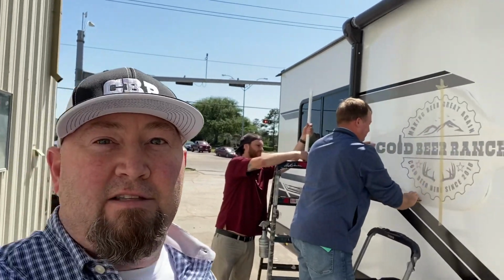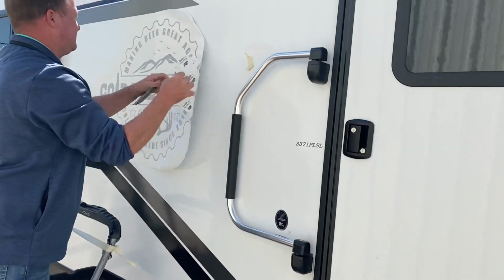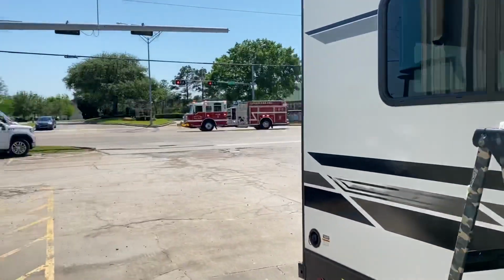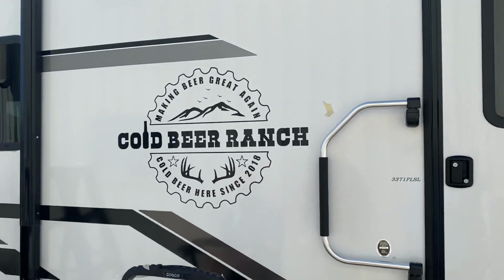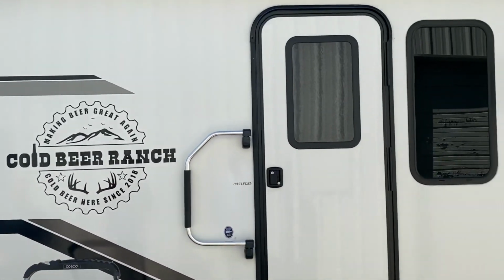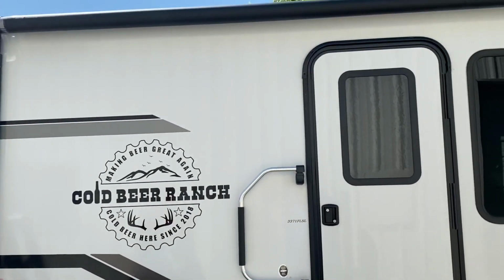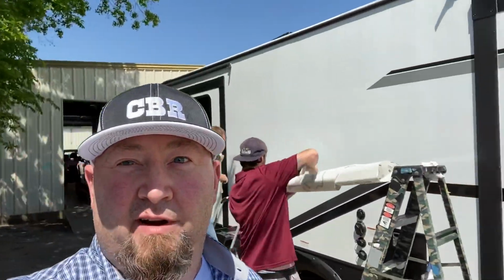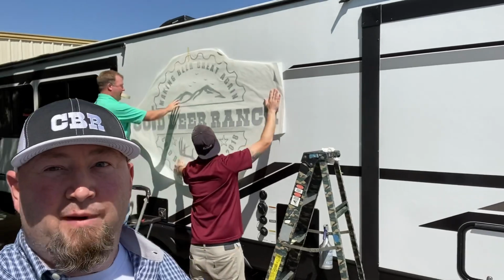You won’t Believe what I did to my RV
My RV will never be the same!!  I’m okay with that!

Check these guys out, they are awesome!